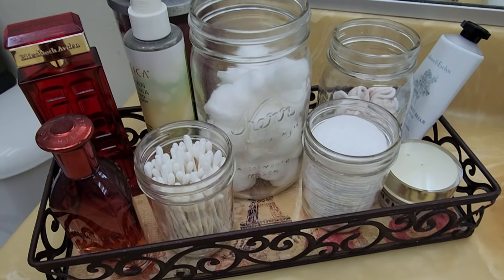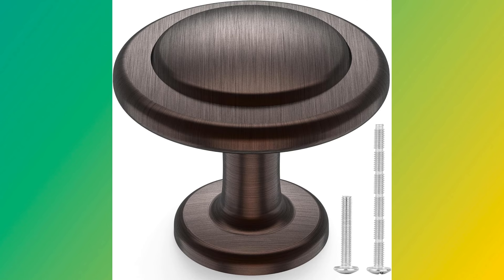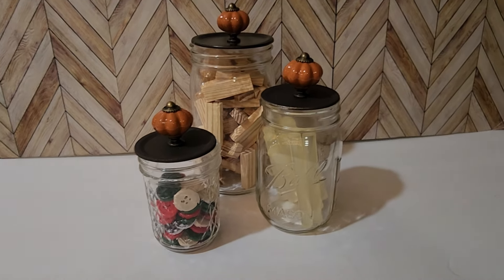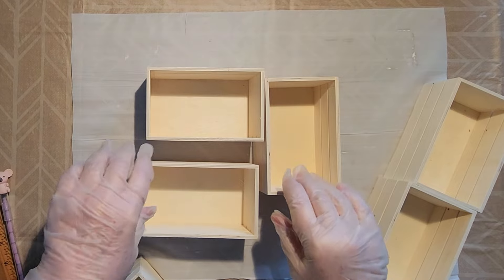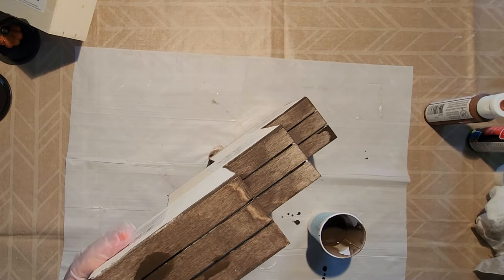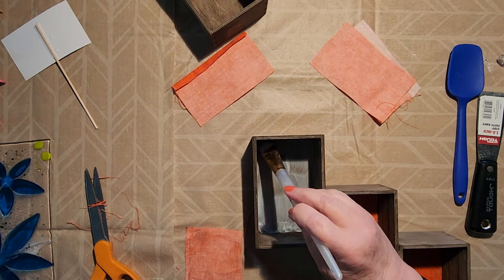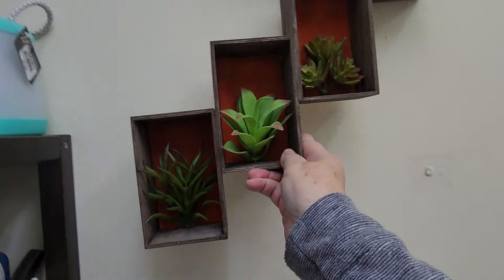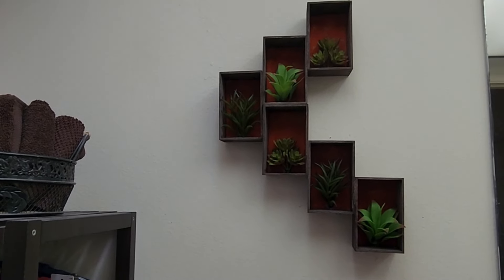Small Bathroom Storage Ideas & EASY DIY Décor Ideas for Small Rooms | Kitchen Storage DIY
Here are a couple of quick, easy, and affordable DIY Craft projects that will add a high end look to any space.  First is a small bathroom storage idea that can also be used for small kitchen storage and is perfect for the Maximalist in a Minimalist Space.  And for a HIgh-end Dollar Tree DIY, this wall piece will add a pop of color for any space, whether your bathroom, entry, or even a bedroom.

Be sure to subscribe to my channel to join the Koala Krew and turn on notifications so you don’t miss another small space organizing and decorating tips that are quick, easy, and affordable.  Most of all, I hope that you have a Koalaty Day!

My eBay store

Craft smart Acrylic Paints
Folk Art Metallic Acrylic Paints
Dual-tip Paint Pen Set
Metallic Paint Pen Set
Brush Washer
Fiskars Ergonomic offset scissors
Fiskars Precision snipping scissors
Fancy Embroidery Scissors
Crafting Knife
Rotary Cutter
Self-healing Cutting Mat
Hot Glue Gun
Colored glue sticks
Mini Glue Gun
Heat Gun
Sizzix Die Cutting & Embossing machine kit
Cricut Maker 3
Cricut Explore Air 2 Kit
Cricut Joy Xtra kit
Cricut Accessory Bundle
Soap Making Kit
Candle Making Kit
Epoxy Resin Kit
Jewelry Making Kit